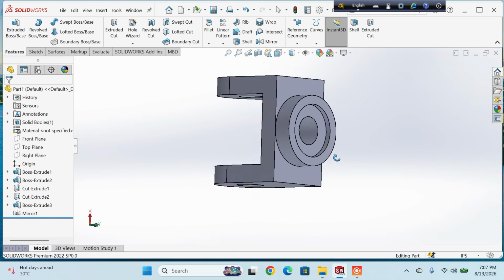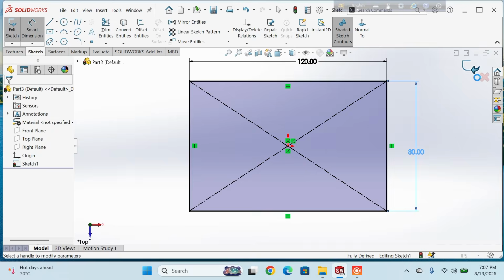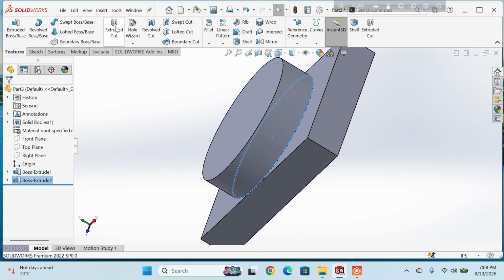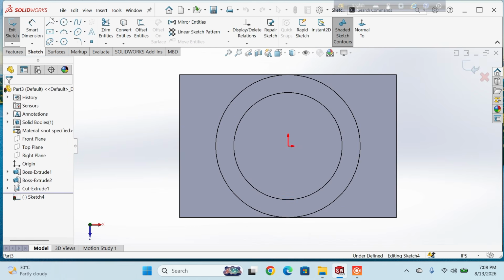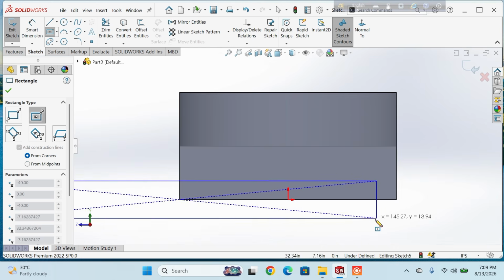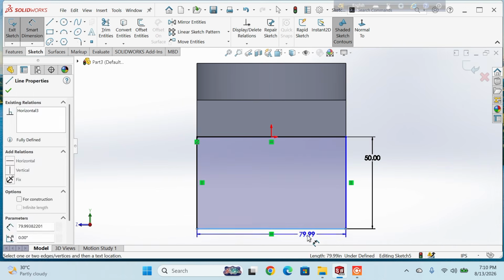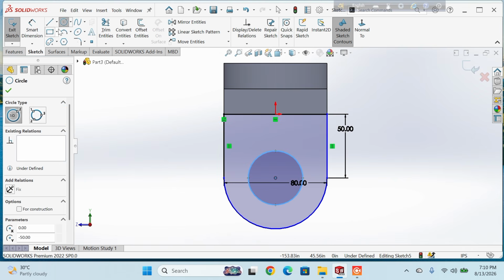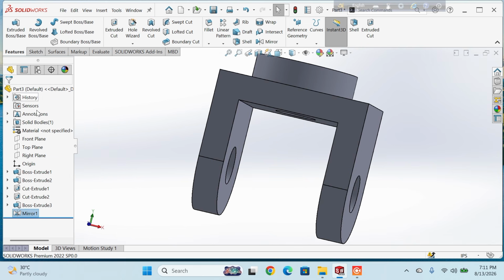Solidworks drawing 04,,,,